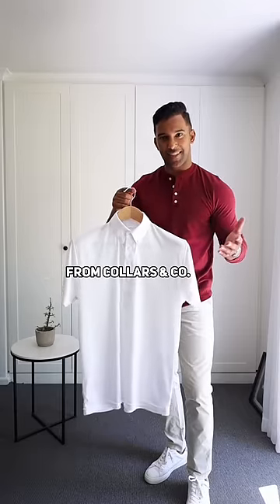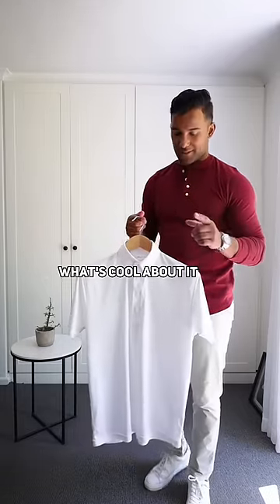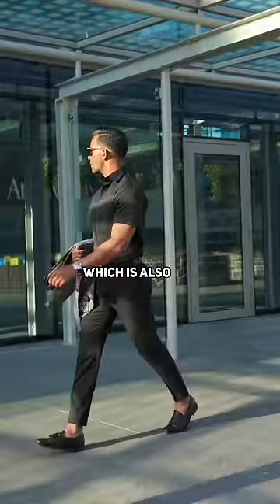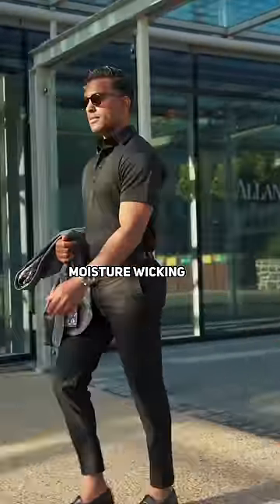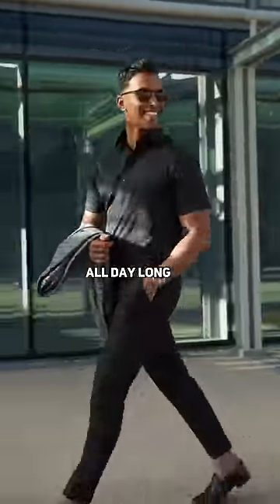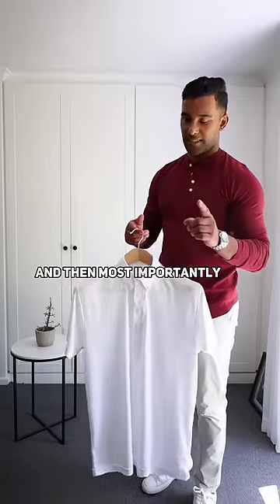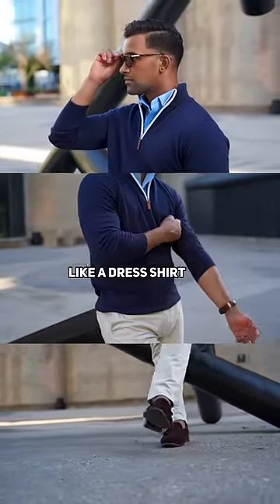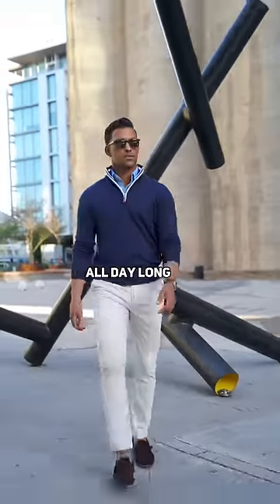Check out this new concept! Collars & Co. review.